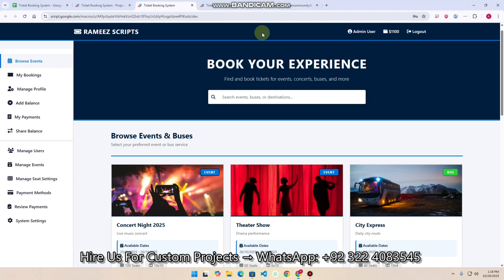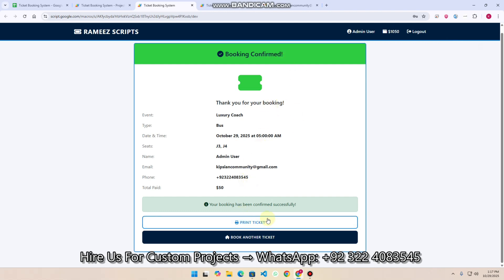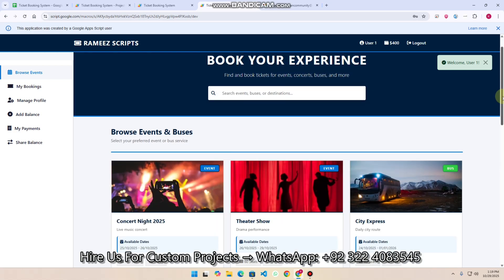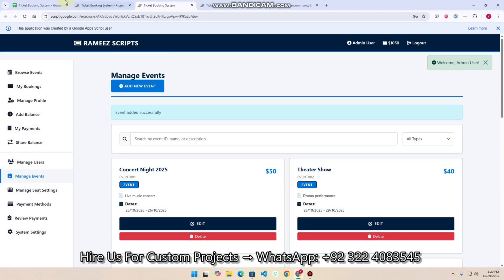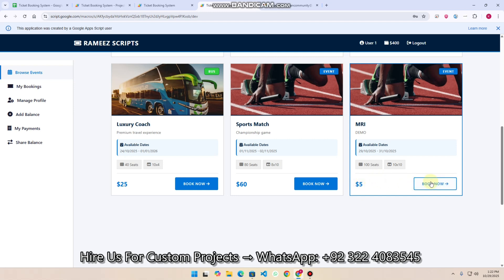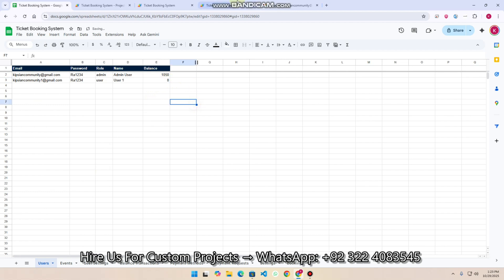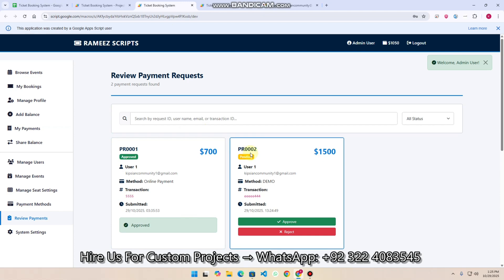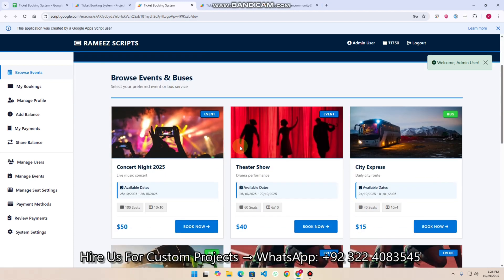Ticket Booking System with Google Sheets & Apps Script | React Seat Reservation System 2025 | E12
🎫 Build a Complete Ticket Booking System FREE using Google Sheets and Apps Script!

In this comprehensive tutorial, I'll show you how to create a professional ticket and event booking system using Google Sheets and Google Apps Script with React frontend.

⭐ WHAT YOU'LL GET:
✅ Complete ticket booking web application
✅ Seat reservation system with visual seat selection
✅ User authentication (Login/Register)
✅ Admin panel for managing events and bookings
✅ Payment integration with balance management
✅ Gender-based seat booking (Male/Female/Couple seats)
✅ Multi-event and bus booking support
✅ Real-time availability checking
✅ Mobile-responsive design

How to Build DYNAMIC CRUD Admin Panel with Import/Export | Google Sheets Dashboard | D45